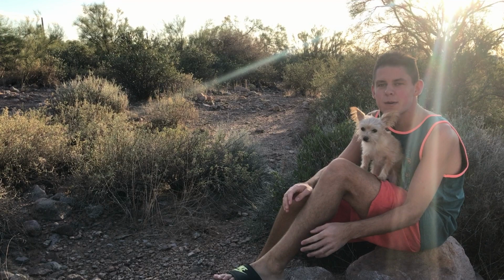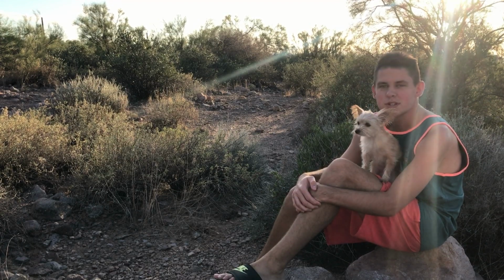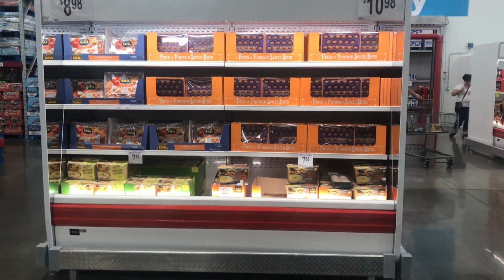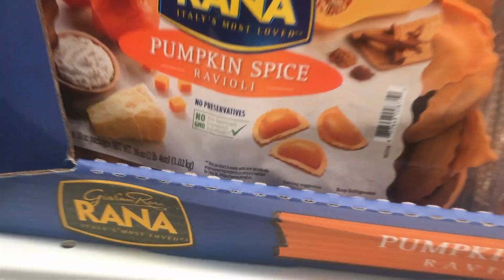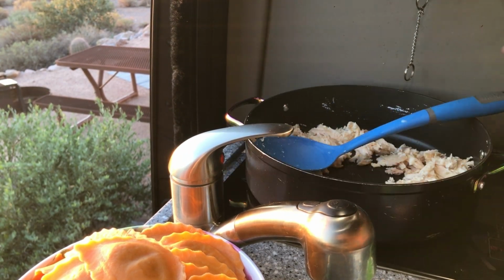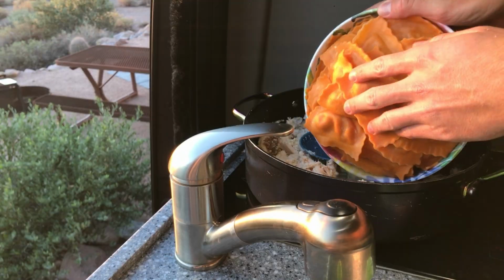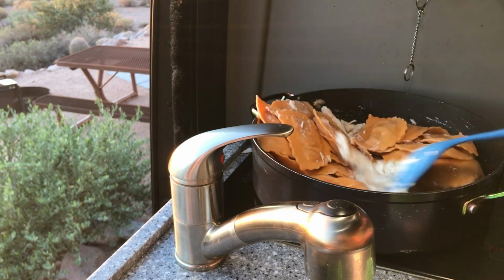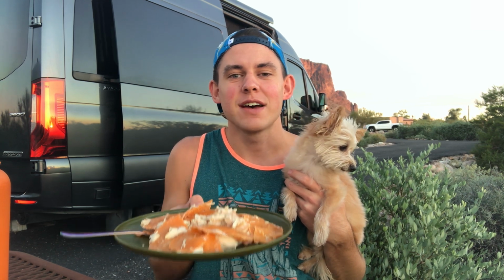🎃 🍝 Pumpkin Spice Ravioli 🍝 🎃 Camper Cooking ASMR - The Cookin' Camper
IT'S ALMOST HALLOWEEN, AND FOR CELEBRATION WE ARE GOING TO TRY TO POST A NEW VIDEO EVERY SINGLE DAY UNTIL HALLOWEEN...This first video is a food product review for pumpkin spice ravioli...Kinda weird, but they are tasty with some rotisserie chicken!!!

Not only is Halloween HALLOWEEN, but it is also Mr. Camera Man's birthday!!!

2 nights only! The Haunted Barn at Fluffy Butt Acres. Come join the screaming good fun Friday October 29th, and Saturday October 30th 7:00 - 10:00 PM. 3 BARNS OF TERROR WILL BE WAITING!!!
The event will be held at 2367 220th Street, Webster City Iowa.
Covid responsibilities: 1) masks required...(Hopefully the terrifying  bloody ones!!!) 2) hand sanitizer required on entry 3) spacing maintained between groups 4) wait in your car until called